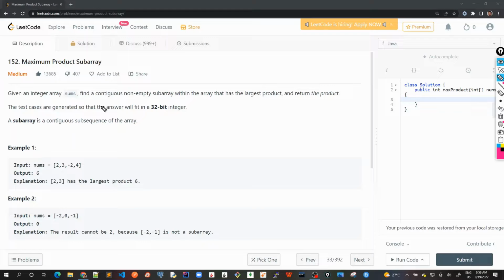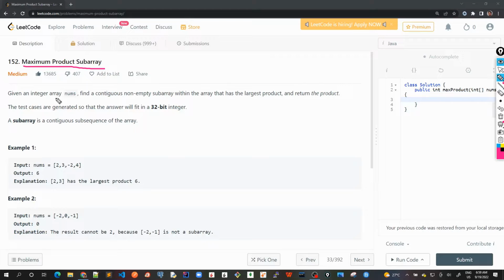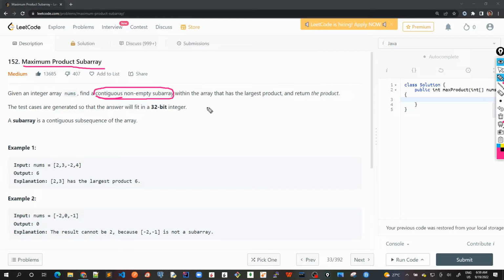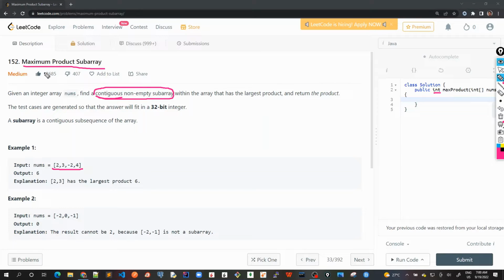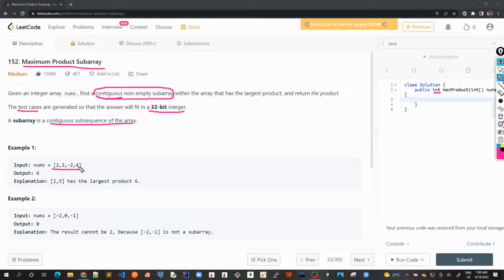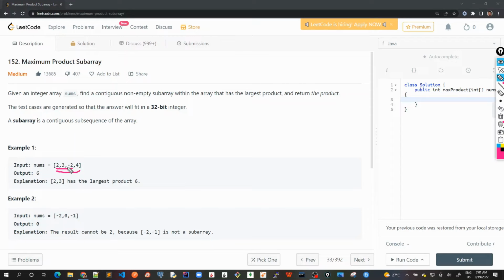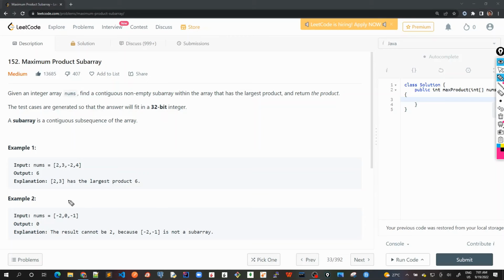45 - Maximum Product Subarray - Definition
Given an integer array nums, find a "contiguous" non-empty subarray within the array that has the largest product, and return the product.

The test cases are generated so that the answer will fit in a 32-bit integer.

Example:

Output: 6
Explanation: [2,3] has the largest product 6.